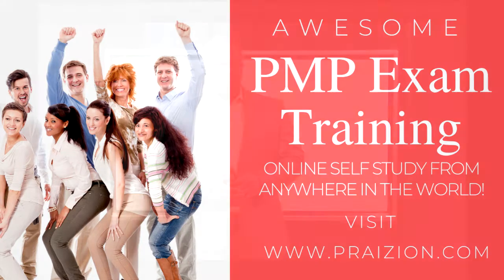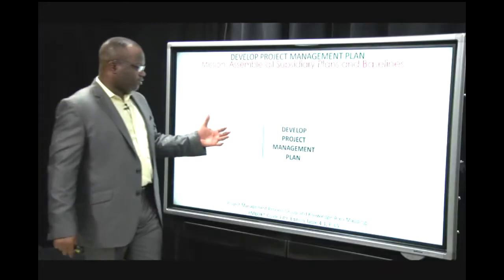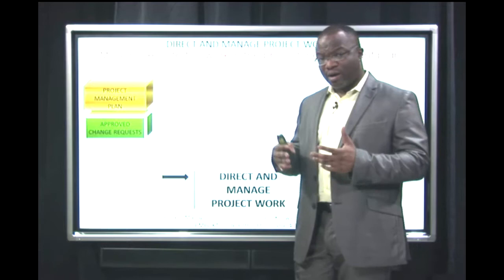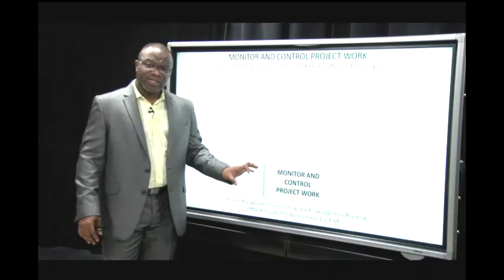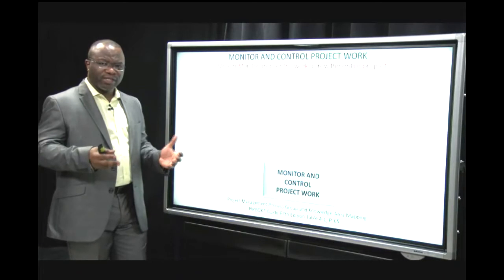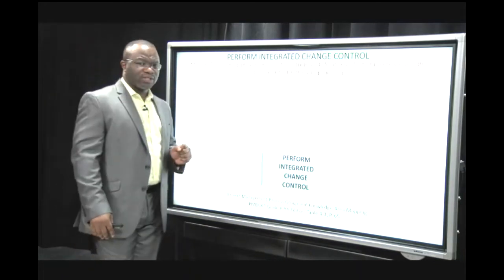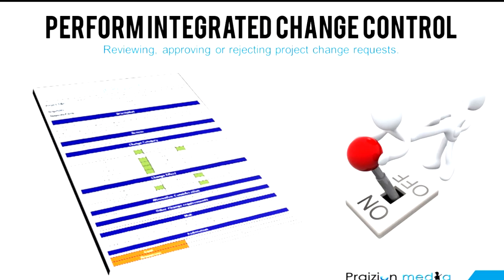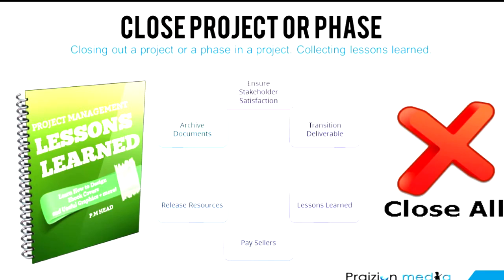Integration Management Core Concepts